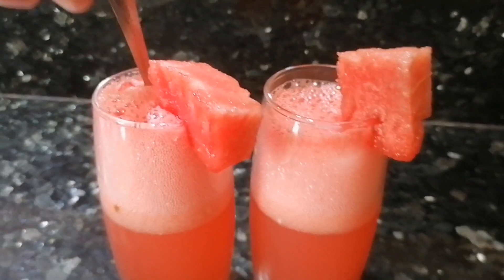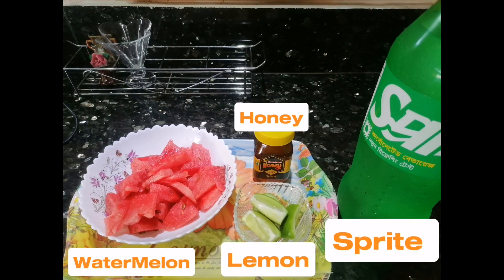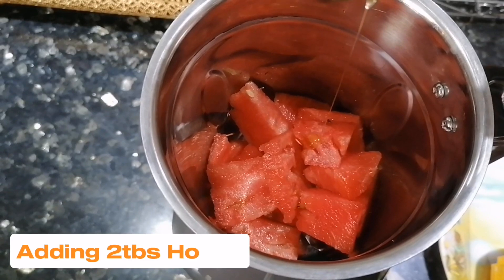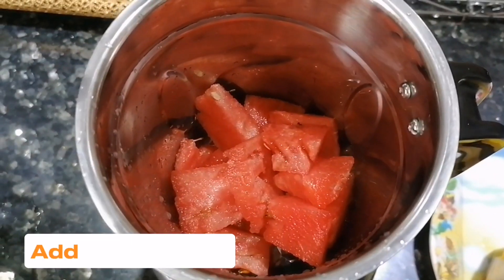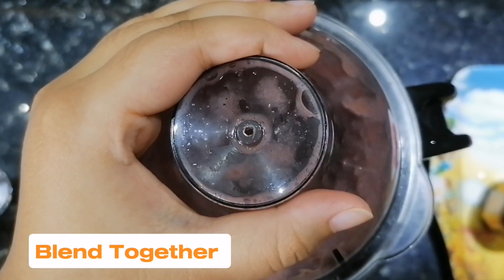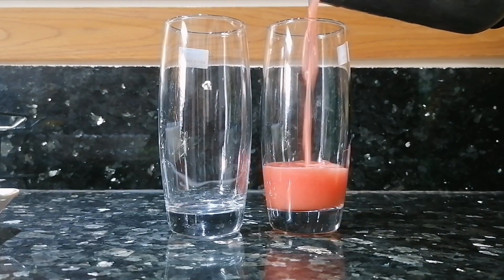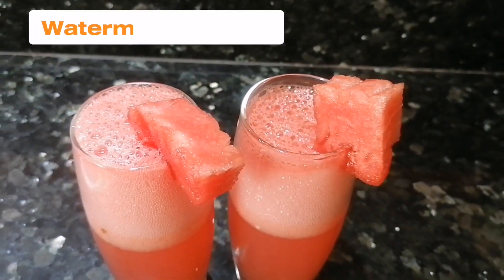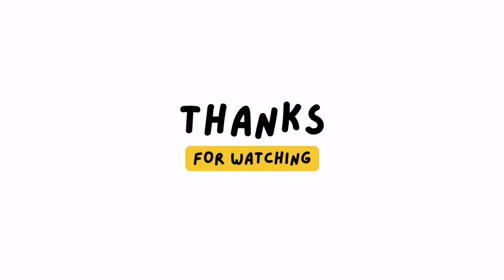How to make "Watermelon Mojito"// Ramadan Special & Summer Refreshing Drink // Sabikun Rushmila